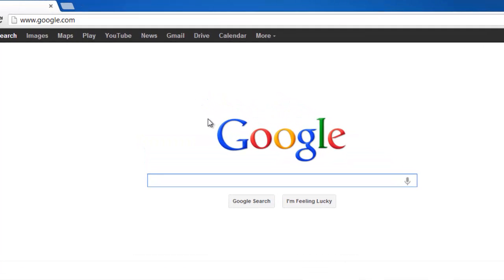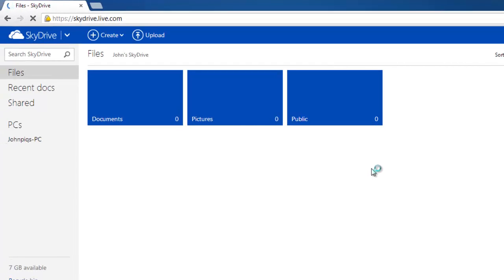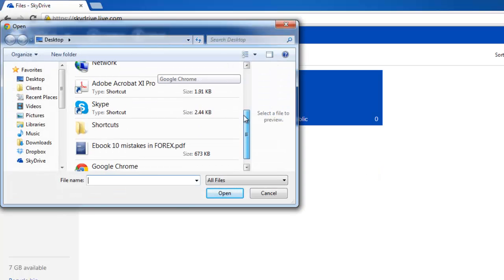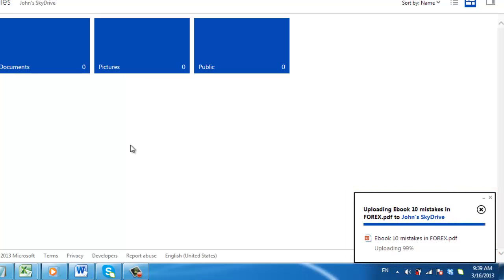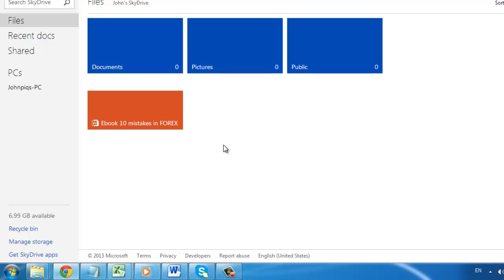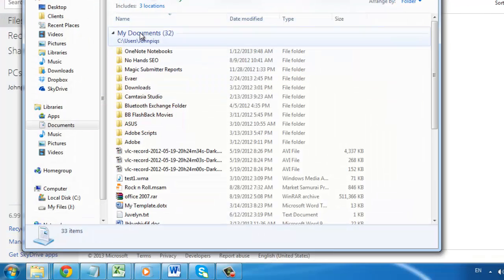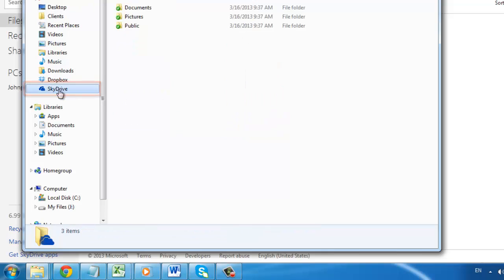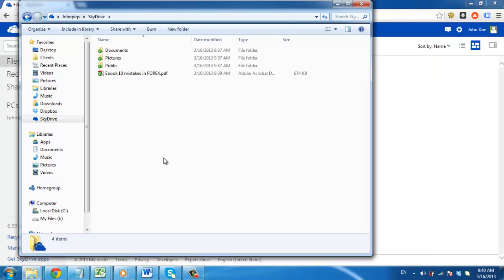Ways to Upload Files to SkyDrive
This video tutorial will show you the two main ways to upload files to SkyDrive.

This tutorial is going to take you through the two main ways to do a skydrive upload.

Step # 1 -- Uploading a File Using a Web Browser

The first way to upload files to SkyDrive is to use a web browser. Open your preferred browser and navigate to " sign into you Microsoft account. The SkyDrive interface will load and at the top of the screen there is a link that reads "Upload", click this. Locate the file on your computer that you want to upload, select it, and click "Open". A message box in the bottom right of the window will show the uploading status of the file and inform you when the upload is complete.

Step # 2 -- Uploading to SkyDrive Using the Desktop Application

Alternatively, you can upload files to SkyDrive using the desktop application. This is something that you will need to download if you do not have it installed already on your computer. Click "Start" then "Documents" and locate the file that you want to add to SkyDrive, right click on it and click "Copy". Navigate to the SkyDrive folder through the links on the left and paste the document into the folder. The file will upload and when this process is complete the blue syncing logo will change to a green tick and that is how to do a skydrive upload.